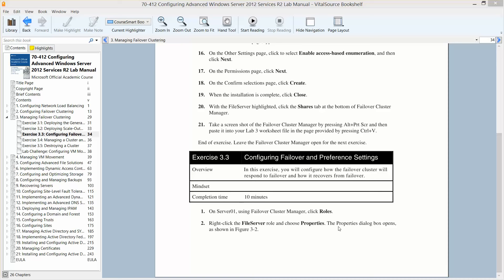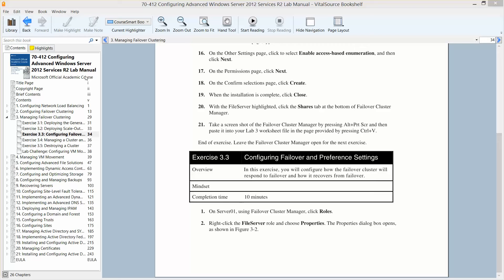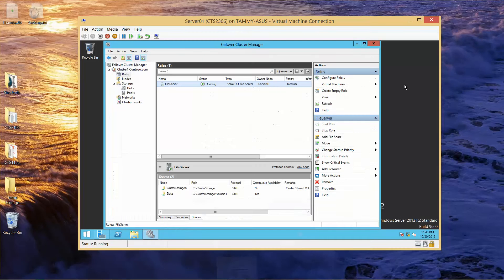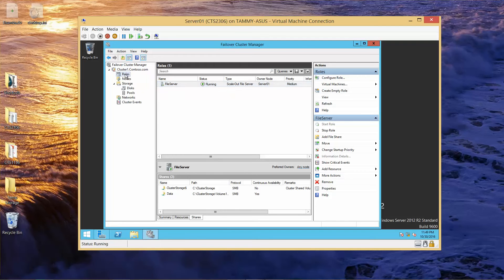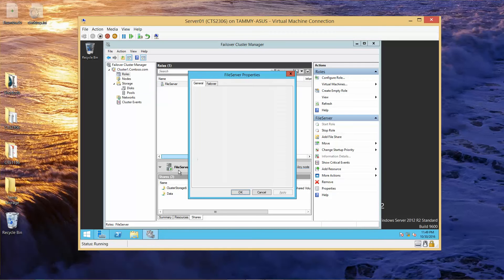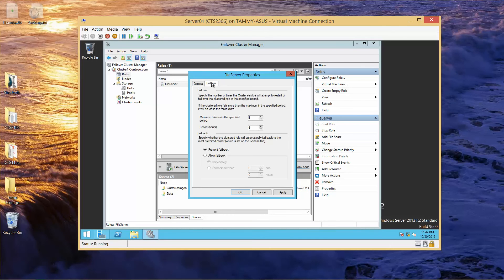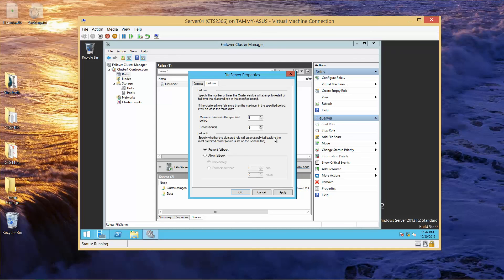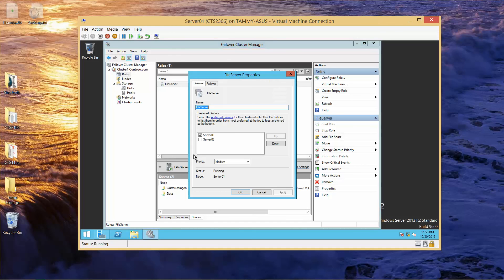70 412 Lab 3 Exercise 3 3 Configuring Failover and Preference Settings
Microsoft Official Academic Course, Exam 70-412, Lab 3